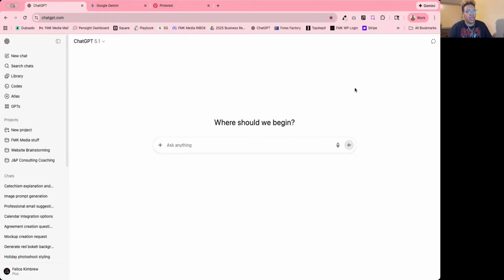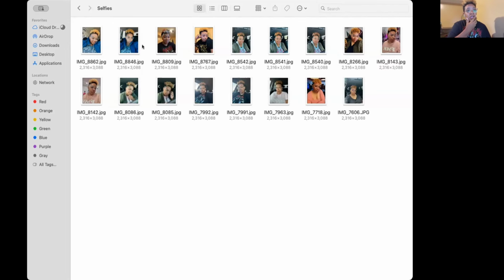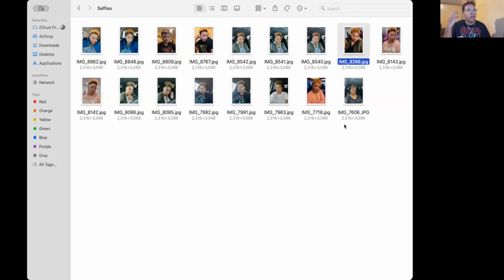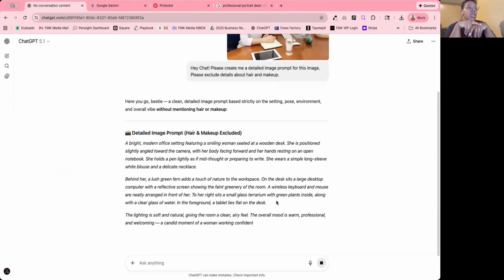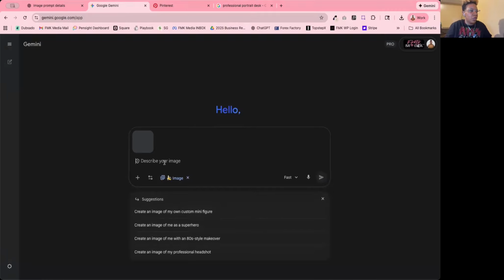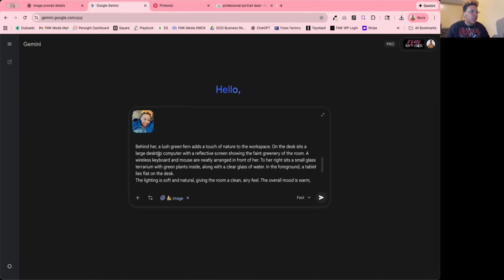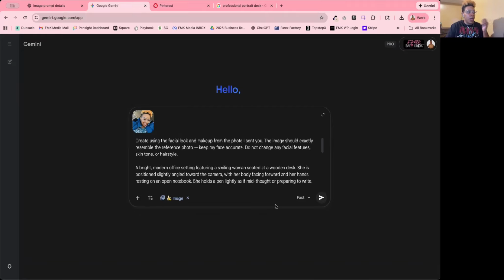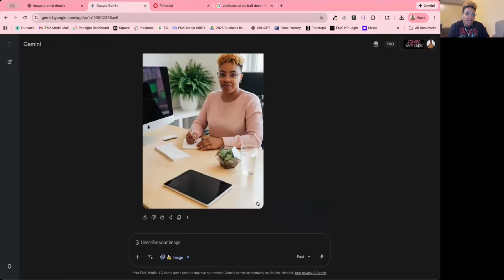How to Create your AI Twin using ChatGPT and Google Gemini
In this video, I’m walking you through how to create your own AI twin for free using ChatGPT and Gemini.

I’ll show you how to look for inspiration for your brand photos, which types of selfies and images work best, and how to use AI tools to turn those images into a digital version of you that still feels aligned with your brand.

By the end of this video, you’ll have a better understanding of:
-How to find inspiration for your brand imagery
-What photos to use when creating an AI twin
-How to use ChatGPT and Gemini together at no cost

This is all about working smarter, staying on brand, and using digital tools intentionally.